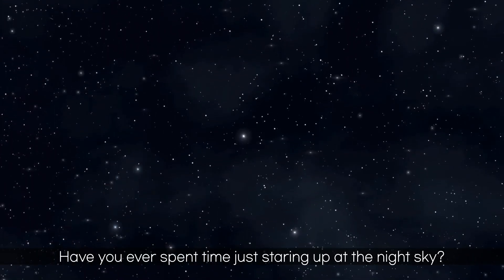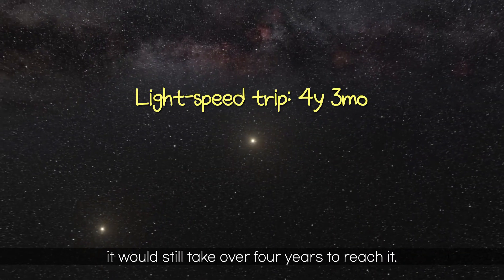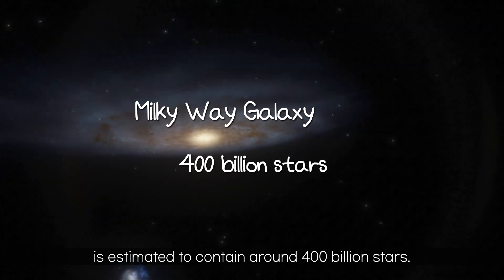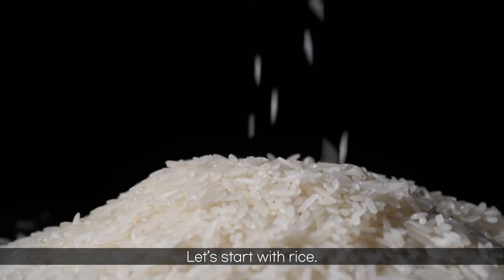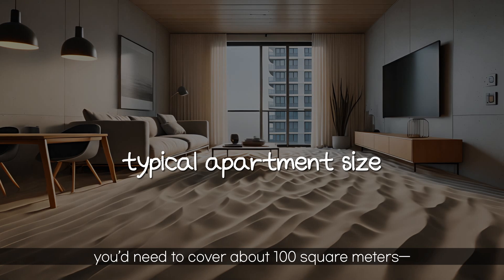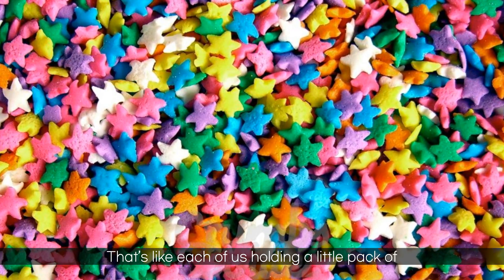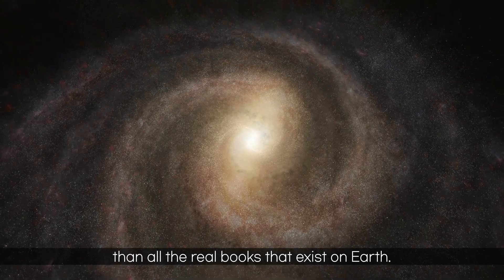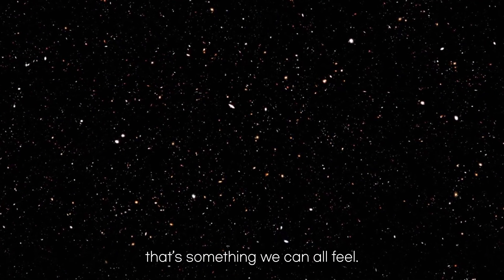How many Galaxies and Stars are there in the Universe?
Universe Size!